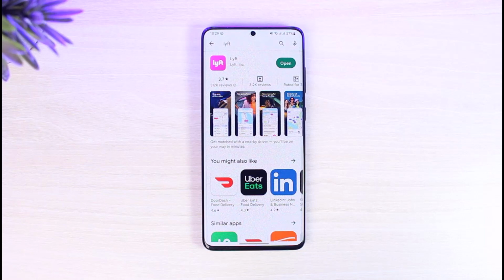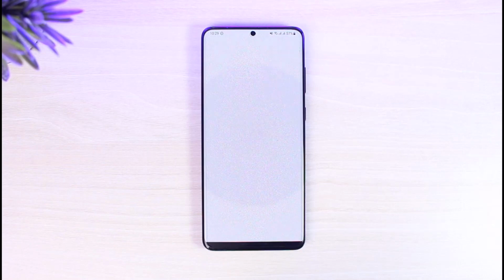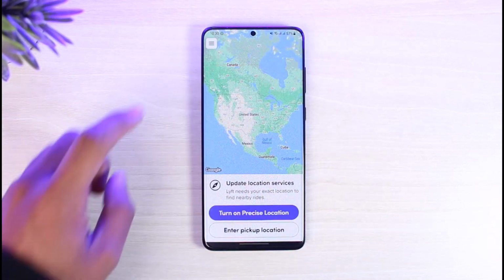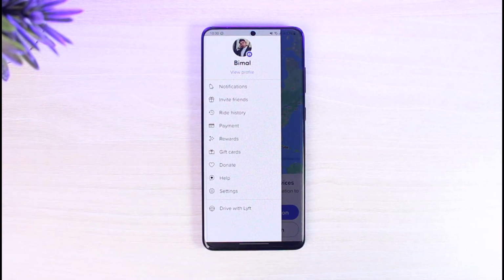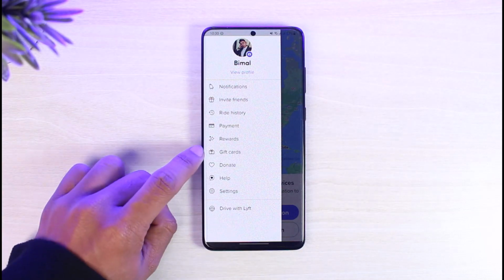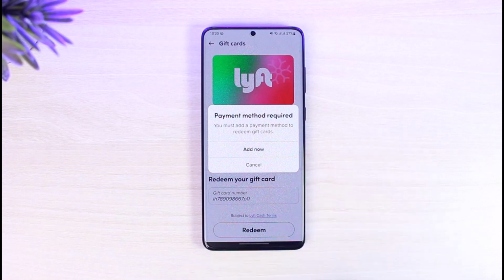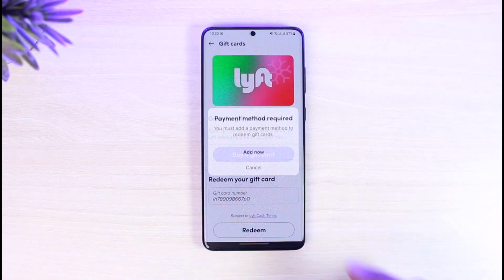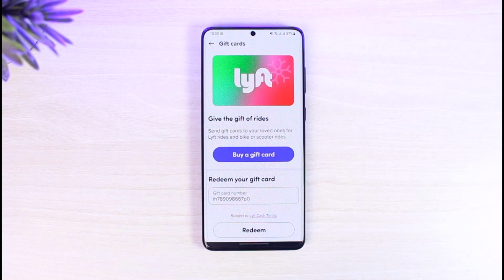How to Redeem Gift Card on Lyft !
In this tutorial video, I am simply going to show you how you can redeem your gift card on the Lyft app.

~Chapters:
0:00 Introduction
0:11 Redeem Gift Card
0:50 Conclusion